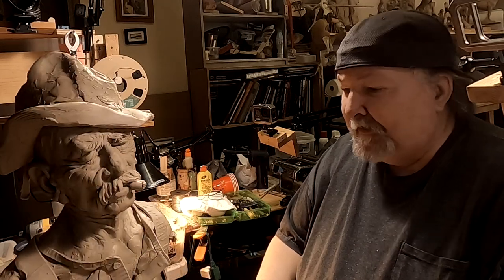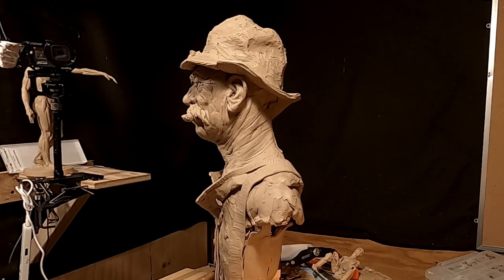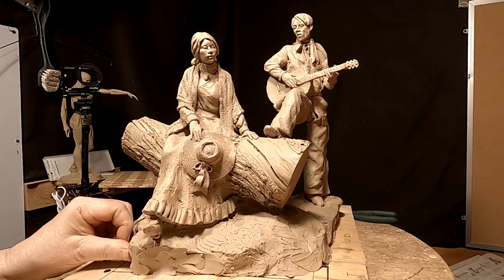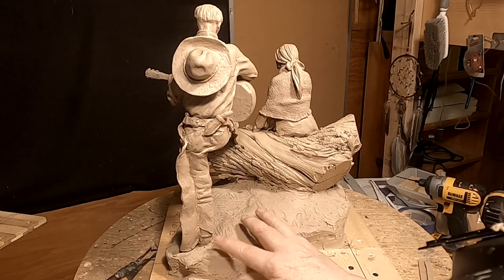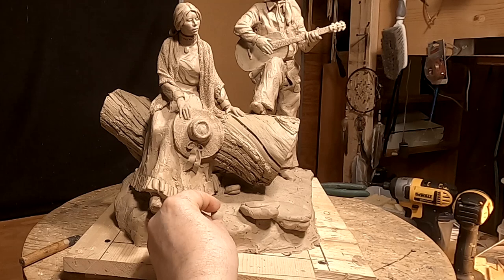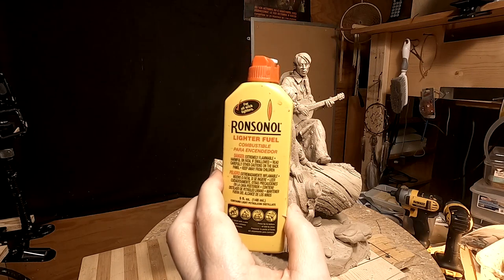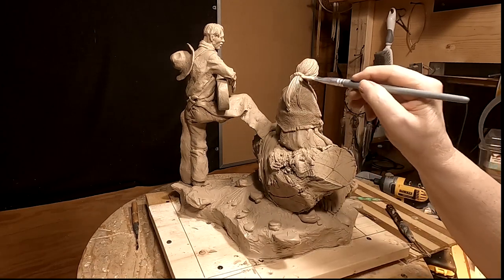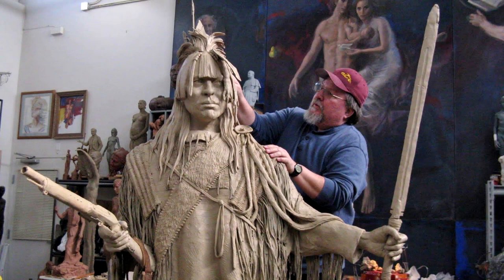COWBOY SERENADE Getting this Clay Ready to Be Cast Into Bronze Day 1